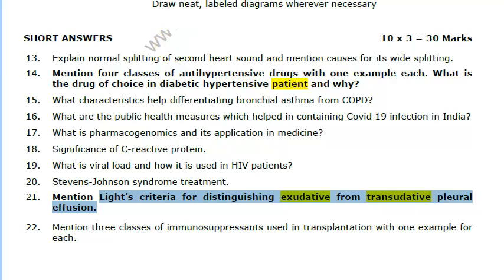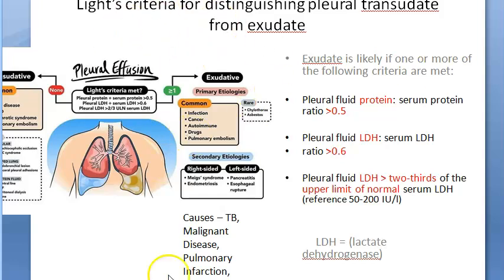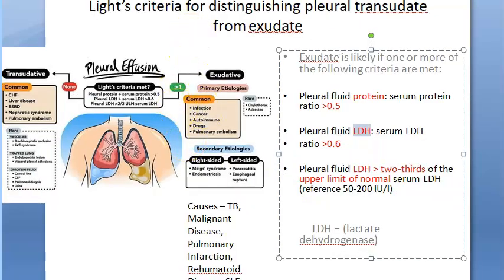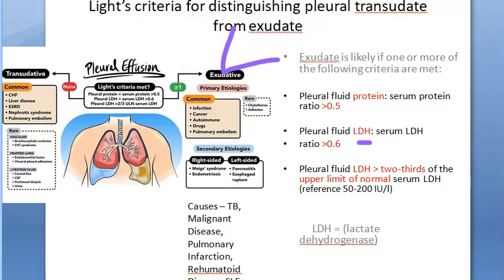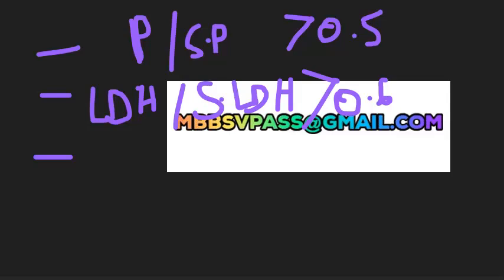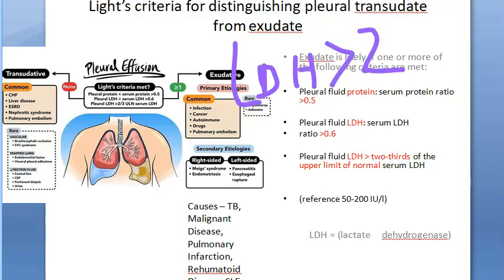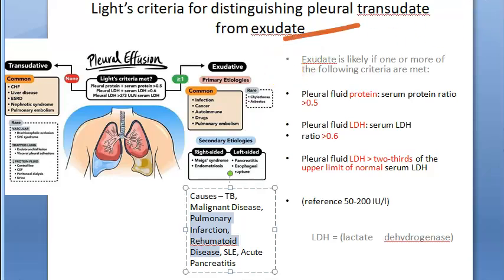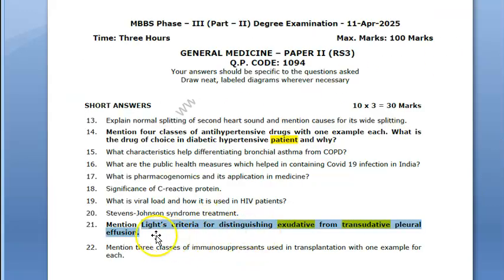Medicine Lights criteria Pleural Effusion exudative vs transudative lung LDH PYQ